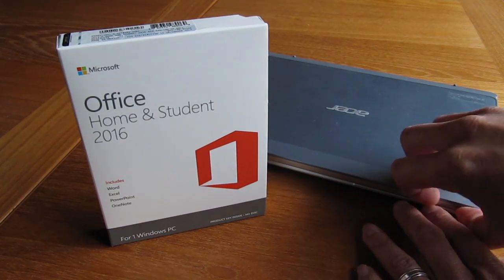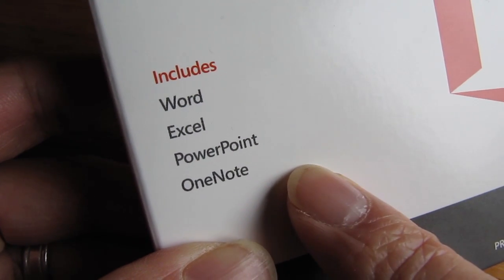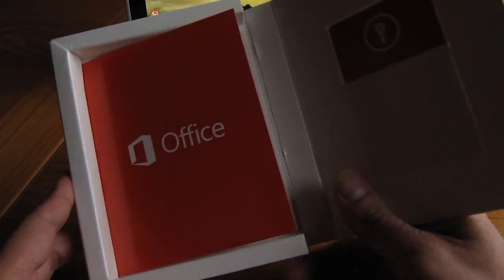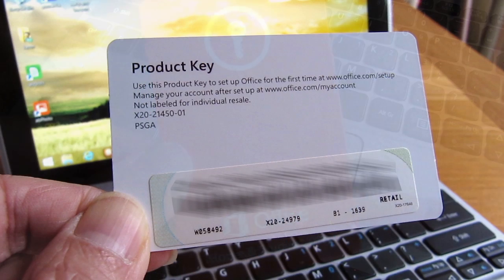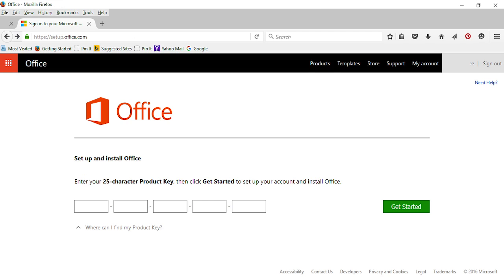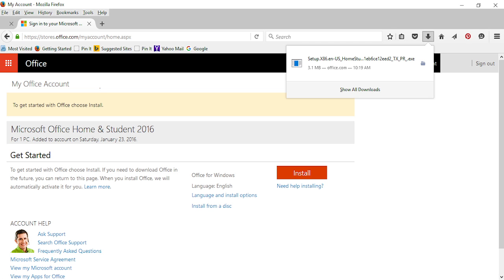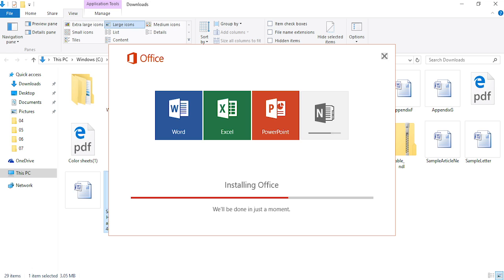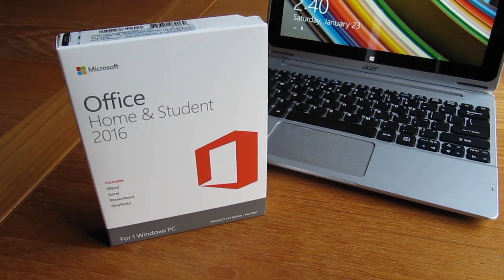How to Install Microsoft Office - Activate Product Key for Office Home and Student or Office 365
Physical Key Card Versions
Office 365 Home
Office Home and Student
Office Home and Business

Whether you have a new computer or want to add Microsoft Office to an existing computer, I’ll show you how to install and activate Office using an activation key. This video will focus on Office Home and Student because that’s what I bought but the instructions should be similar for Office 365 and Office Home and Business.

The Home and Student version includes Word, Excel, PowerPoint and OneNote but the other versions will include additional software like Outlook. This key is for use on one computer and does not include a disc. I have the physical key but you can also buy the virtual key online. And here’s a tip, I’ve found that the physical package is almost always less expensive than the virtual key so keep that in mind.

I hope you found this video helpful and if you did please give me a thumbs up and don’t forget to subscribe to my channel for more how to videos and product reviews.